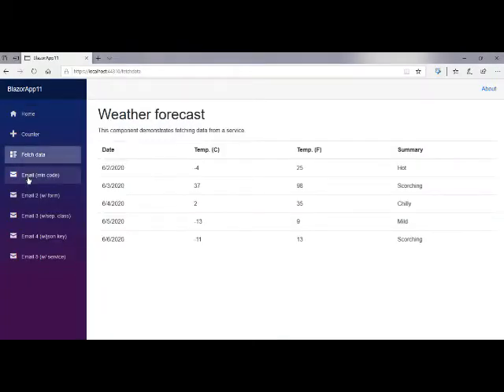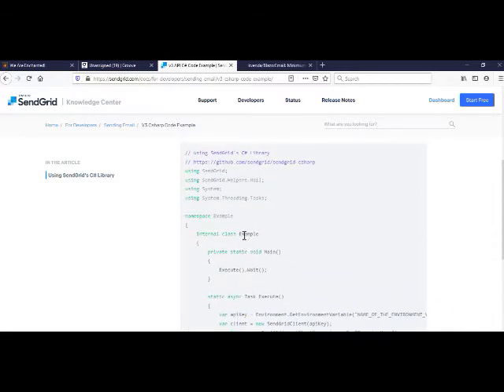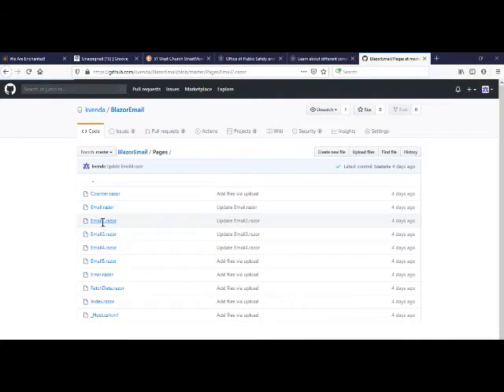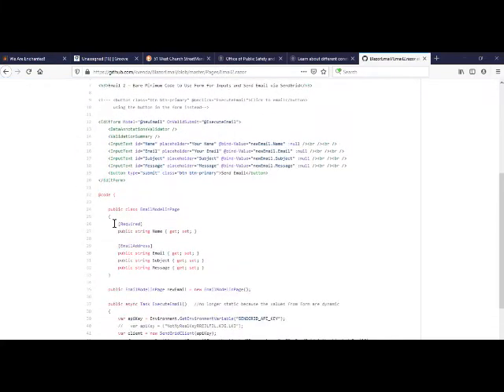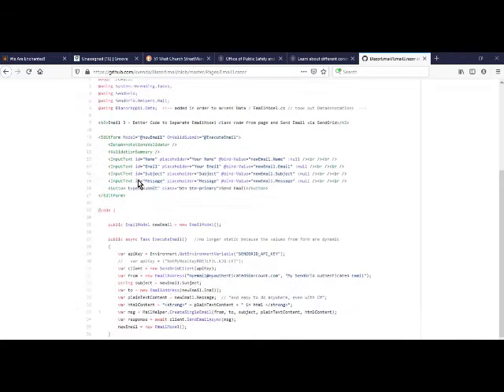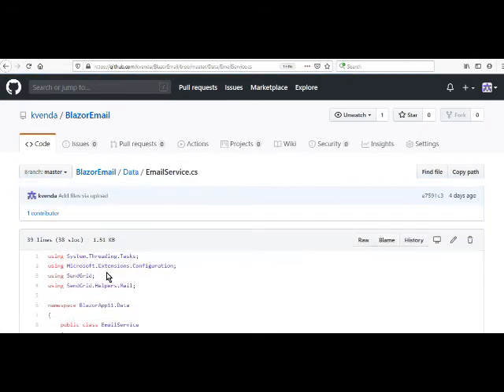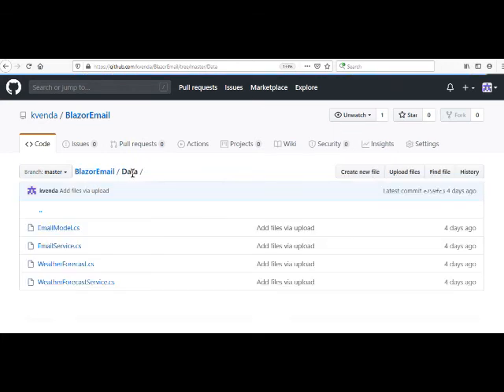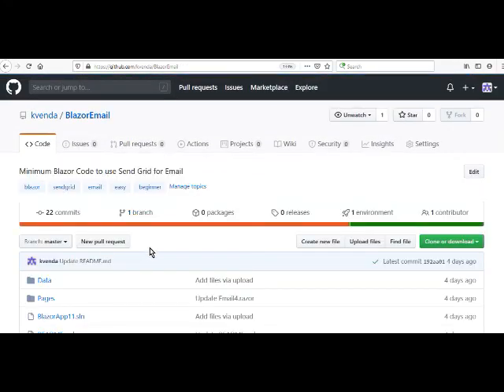Blazor email - for Blazor TRUE beginners!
Shows how to add simple Send Email to the out-of-the-box Blazor template, starting with the bare minimum code to make it work, and stepping up to setting it up as a service within the Blazor template application.